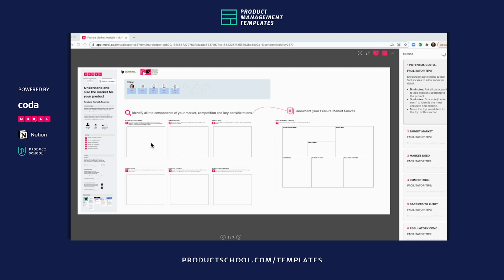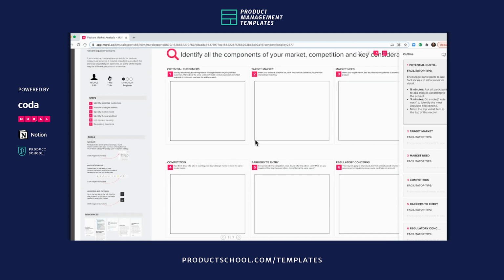Product Templates: Feature Market Analysis with MURAL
No two days are the same in the life of a Product Manager, but that doesn’t mean you need to reinvent the wheel every time a challenge comes up! Created by our partners Coda, Notion, and MURAL, these Product Management Templates will arm you to face the most common PM scenarios with confidence. Whatever features you introduce, understand the rationale behind including it, and how it compares to that of your competitors.

ABOUT THE TEMPLATE:
You’ve probably heard of conducting a competitive analysis for a business idea, but did you know you can do the same thing for product features? This process is called a competitive feature market analysis, and it can be a powerful strategic tool in Product Managers’ neverending quest to prioritize.

In addition to classes, we host daily online events with top industry professionals about Product Management.

We are committed to pushing the product management industry forward. We published the Amazon bestseller, The Product Book (Get your copy host over 1,000 free events per year, The Proddy Awards, and ProductCon, the largest multi-city conference in the world for product managers.